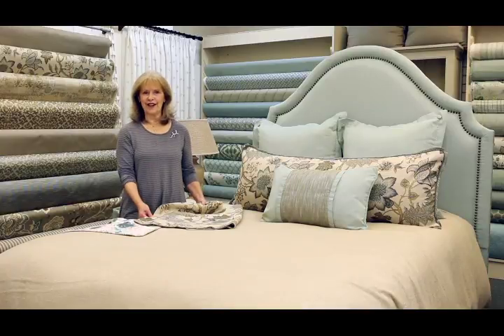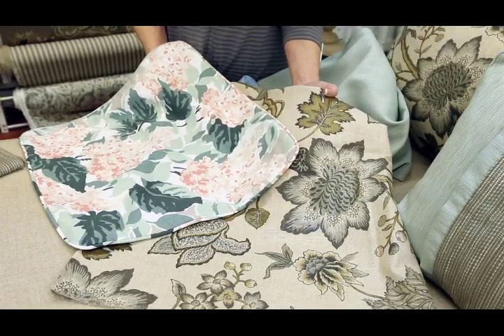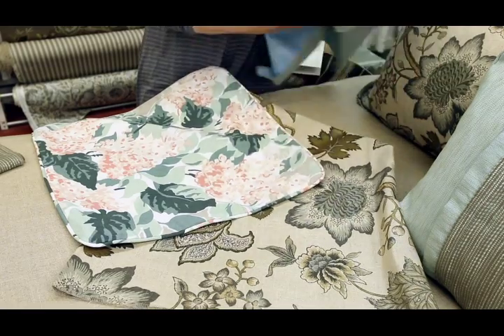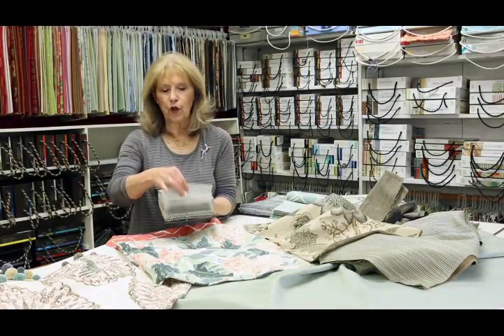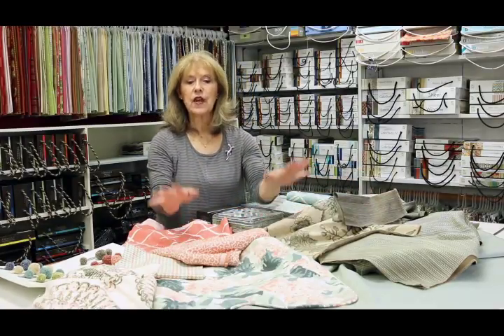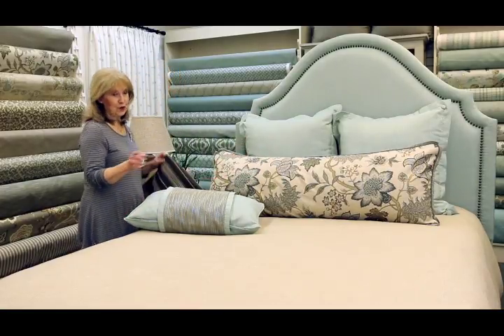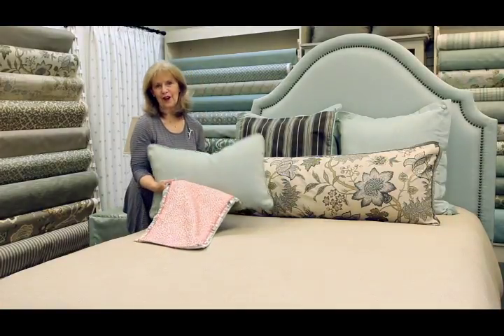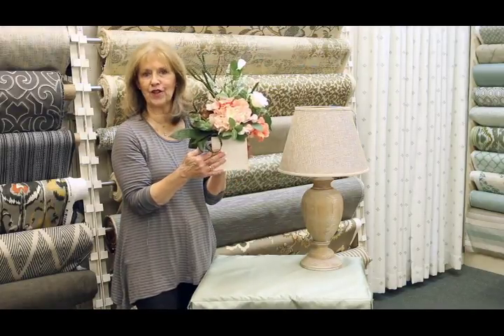Chameleon Style® Bedding - How to design a reversible bedding ensemble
The easy step-by-step process of developing a Chameleon Style® décor can be applied to one small area, a room, or an entire home. It may mean only starting with one pillow on a sofa to give a completely different look to your living room. What is great about Chameleon Style® is that the possibilities are endless, and can be tailored to work in any home with ease. Chameleon Style Decorating all starts with finding your “Key Fabric™” first.